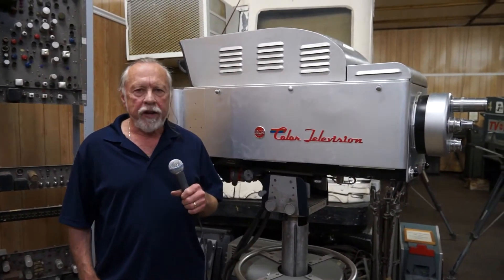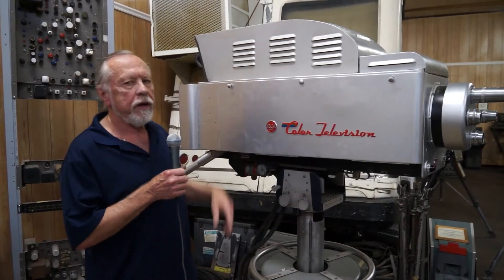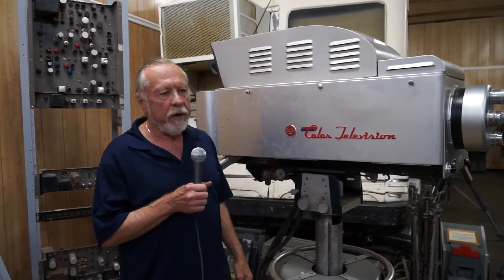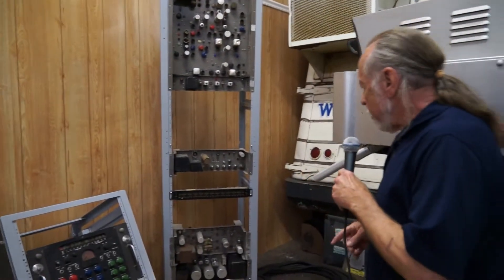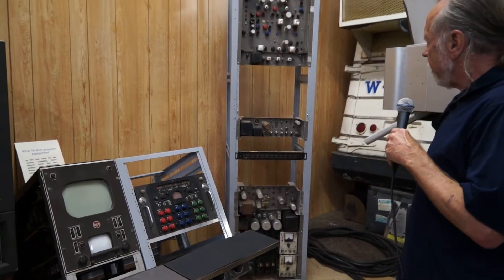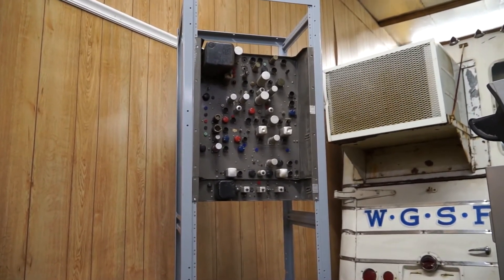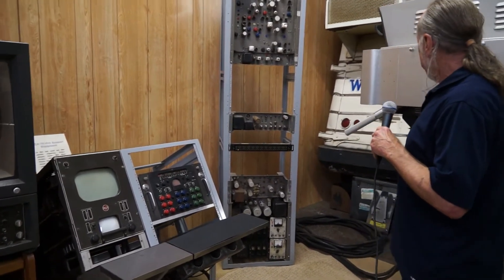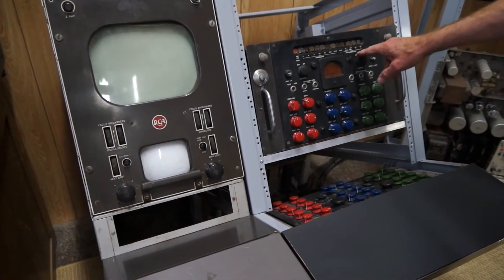TK-41 Restoration Project - Early Television Museum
Steve McVoy of the Early Television Foundation describes the museum's Tk-41 restoration project.